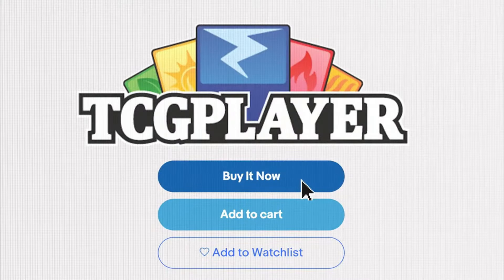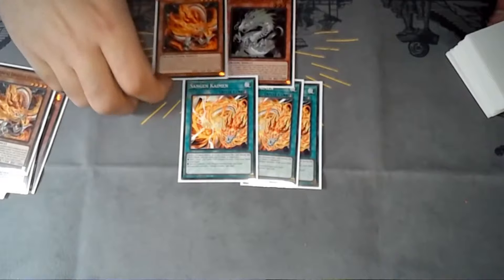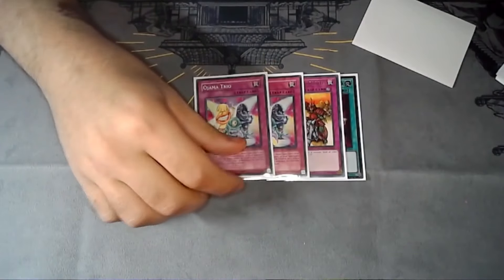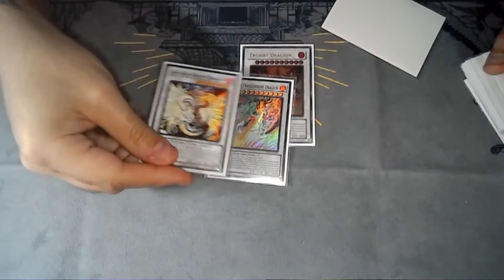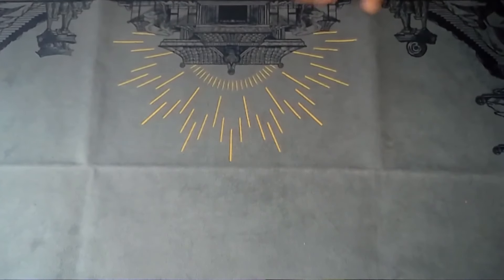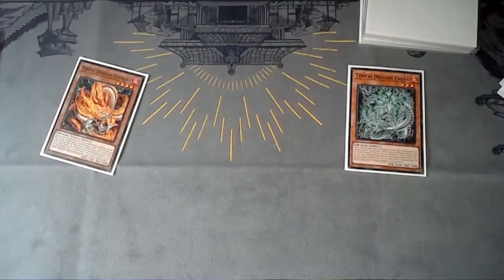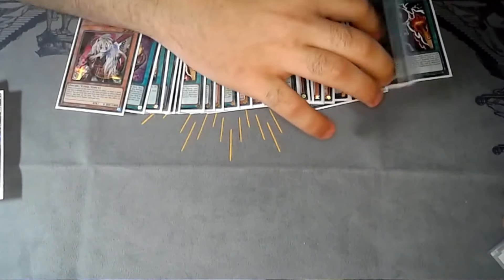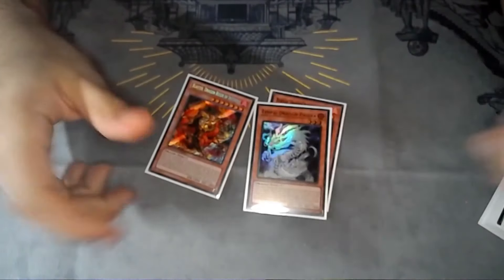TENPAI DRAGON! YuGiOh Deck Profile & Combo Guide - Legacy of Destruction Banlist (New Best Deck?)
I'm offering Branded Despia COACHING SESSIONS! If you would like to get a Live 1:1 coaching session on Branded Despia (which I specialize in) or another Yu-Gi-Oh! deck to improve your gameplay this is perfect for you!

Follow Meta Games GX on Instagram!

Here are 2 great resources where to start your journey with branded -

Hall of Famers -

Most Gifted Members - Jake The Mountain Man - x10
Longest Member - Vosquared - x2 months

Have a wondeful day.